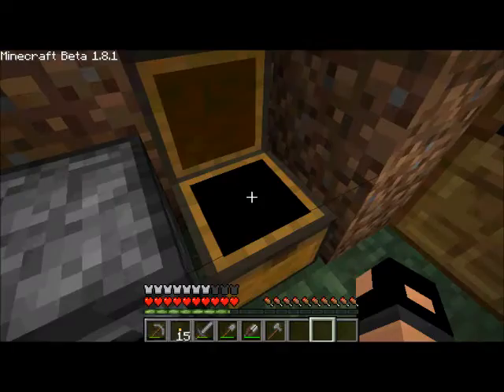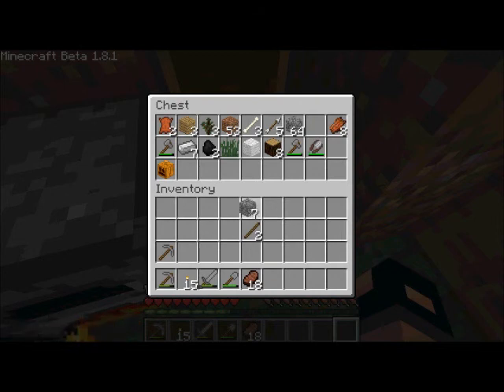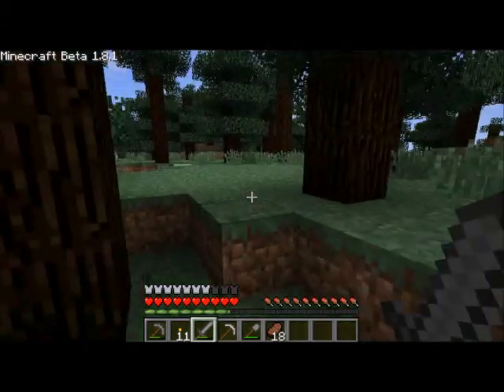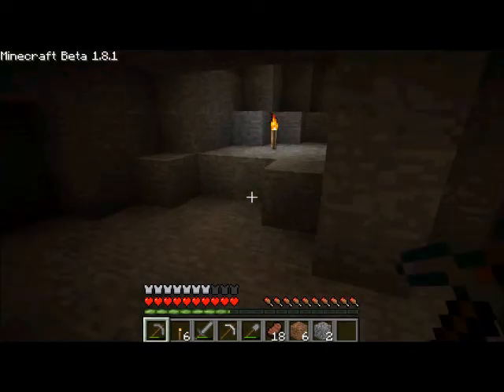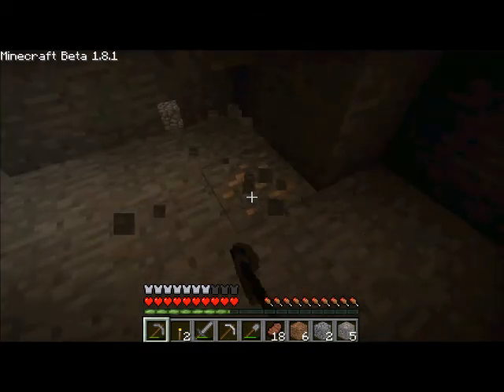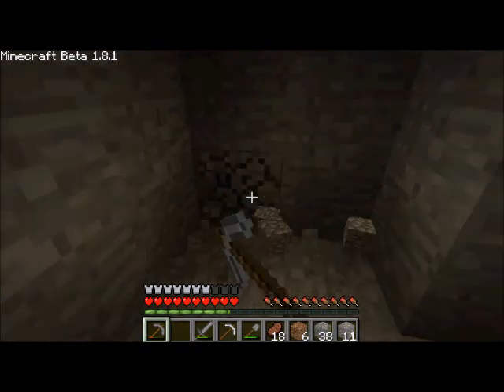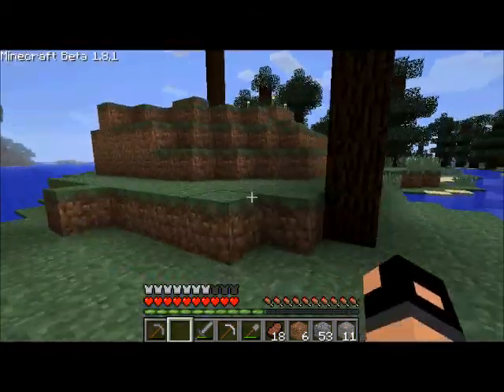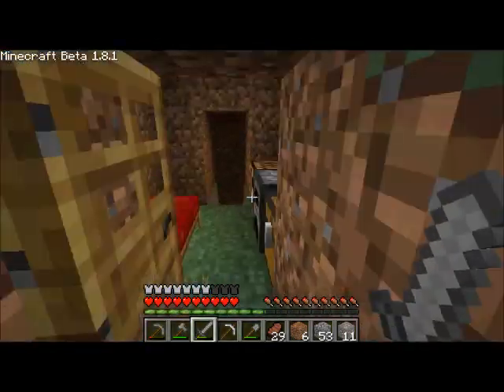Minecraft: Nerd vs Wild: Dungeoneer's Crusade EP. 3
Sorry about the audio lag need to figure what's causing that.